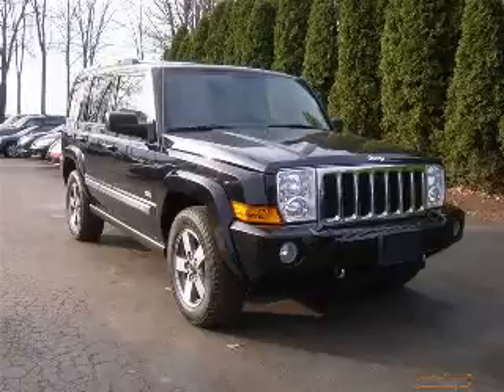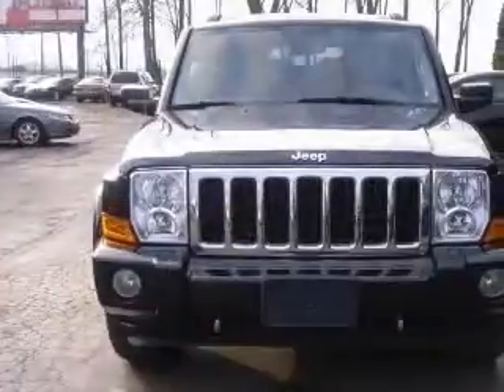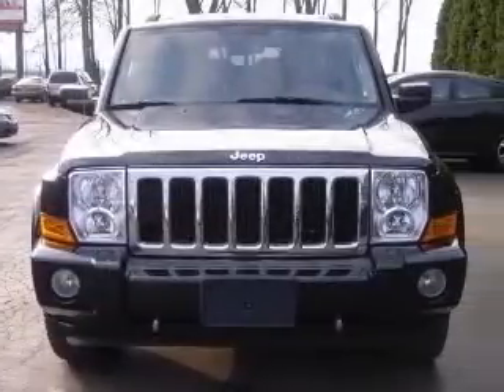2006 Jeep Commander Columbus OH Miracle Motor Mart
2006 Jeep Commander
Engine: 3.7L V6
Trans: Automatic 5-Speed
Color: Black Clearcoat
Mileage: 58,984